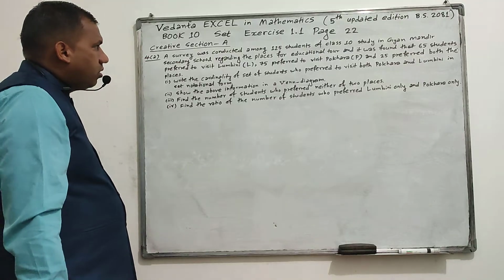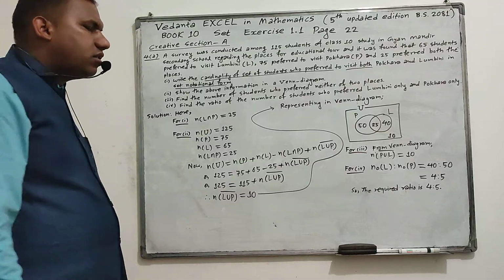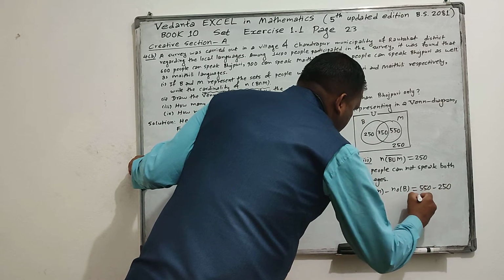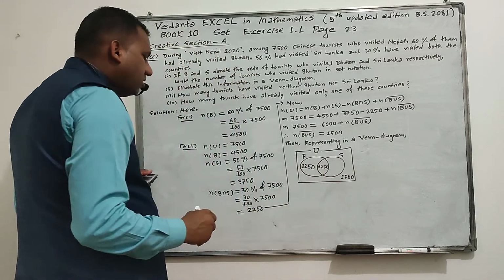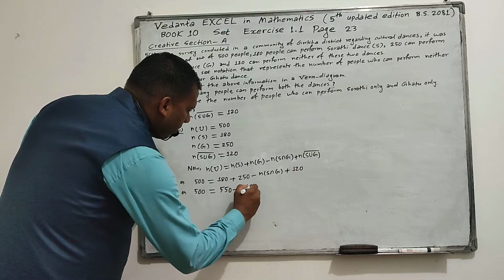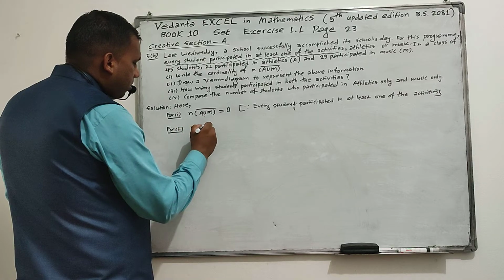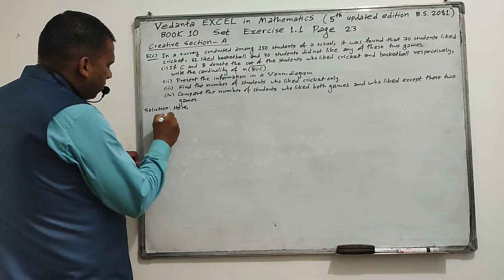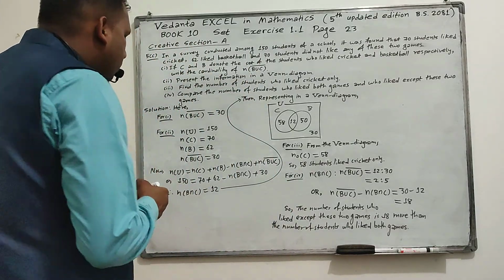vedanta EXCEL in mathematics BOOK10 5th edition Set Exercise 1.1 Creative Section-A Q.N.4& 5 Page 22